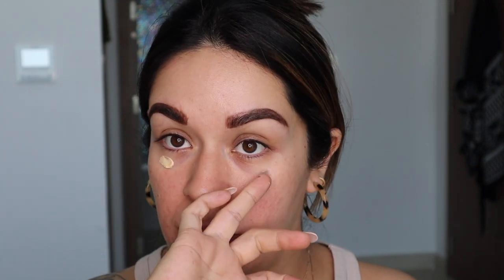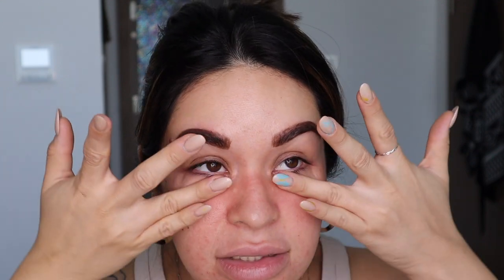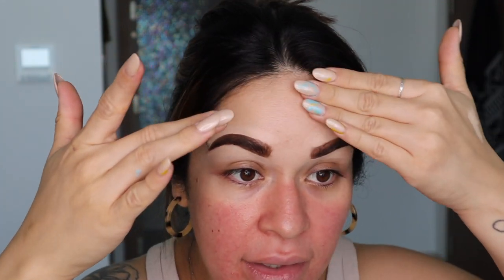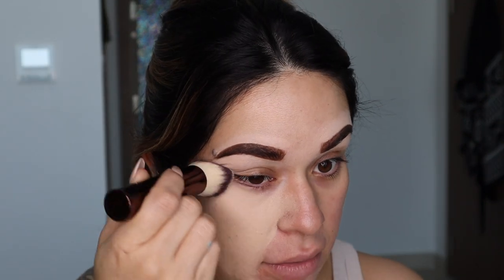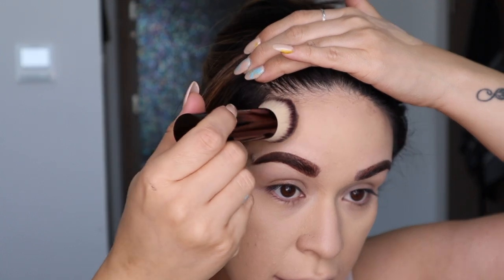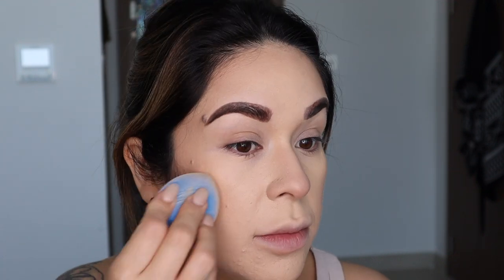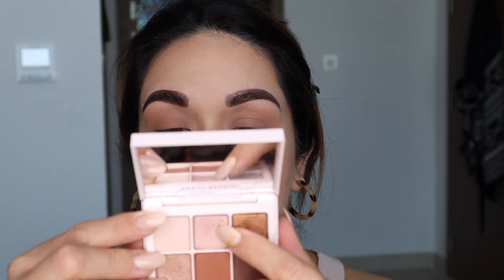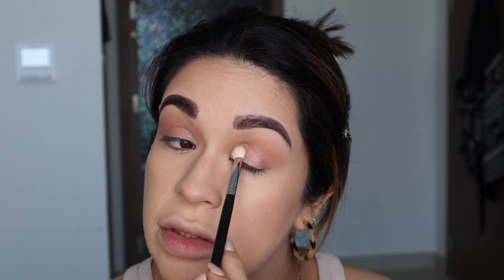Dixie D'Amelio Inspired Makeup Tutorial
Hi guys! Today I'm doing this fun makeup tutorial inspired by Dixie D'Amelio. I saw this on Instagram and I instantly knew I had to recreate this look. I really hope you guys enjoy it too. If you are new to my channel Hi! Stay Safe XX
◈Let's be friends on Instagram @paola_bahadori

◈Amazon Must-Haves:
Microfiber Velvet Sponge
Canon EOS M50
Pinky Goat Lashes (Noura)
Fanola Purple Shampoo
Hair Clips
Farmacy Natural Makeup Remover Balm
DUO Lash Glue

◈Products Used:
Huda Beauty Water Jelly Primer
Fenty Beauty Match Stix in Mocha & Sinnamon
MAC Glow Play Cream Blush
Hourglass Veil Setting Powder
Kevin Aucoin Sculpting Powder in Medium
MAC Layin Low Paint Pot
Fenty Beauty Palette 1
Benefit BAD Gal Black Liner
NYX Brow Pencil
Hourglass Dim Light Highlighter
MUFE Artist Color Pencil in Wherever Walnut on lips
Pinky Goat Lashes in Noura (favorites)